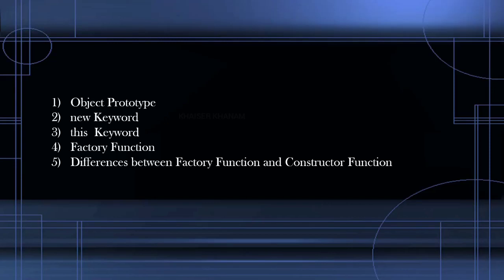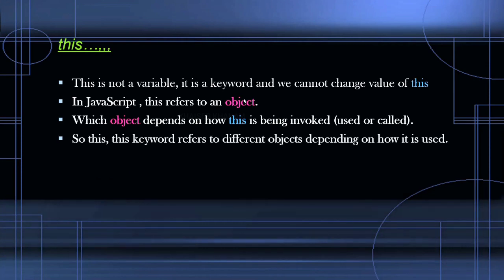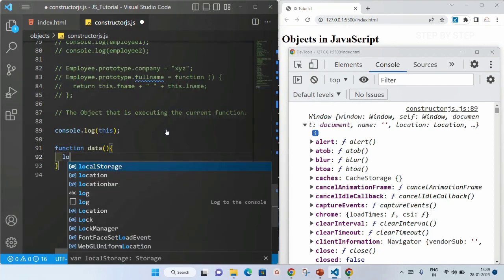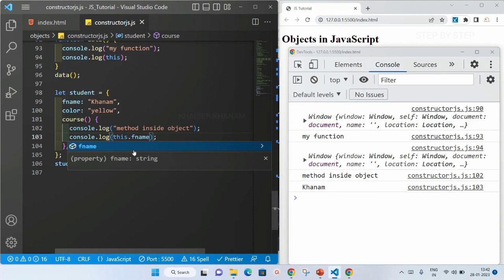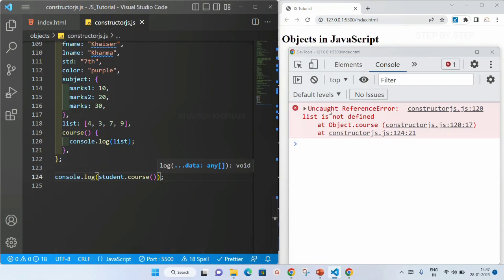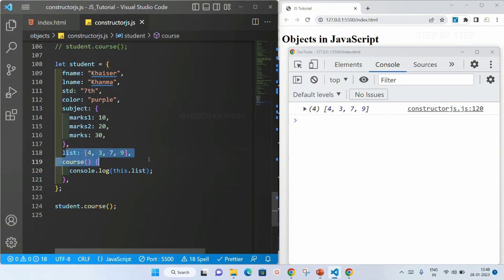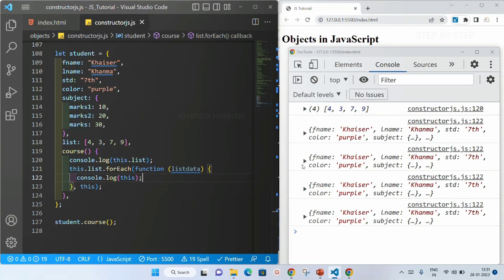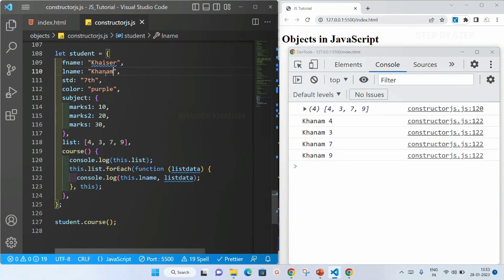this Keyword in JavaScript - Part- 11 || JavaScript tutorial for Beginners || Tutorial - 38